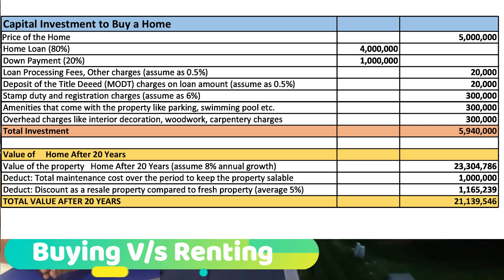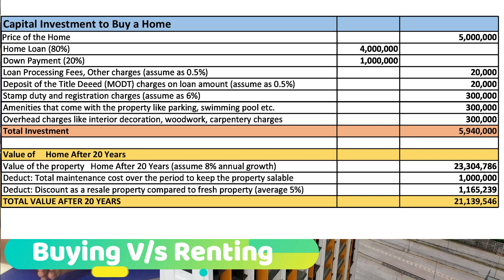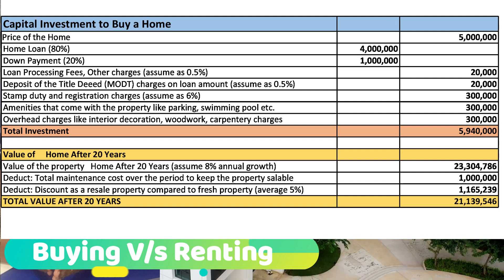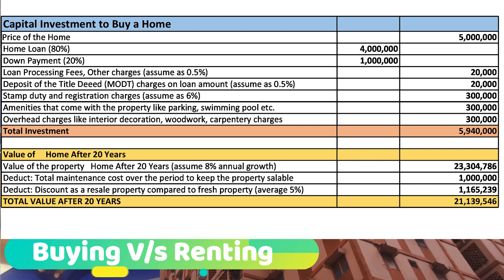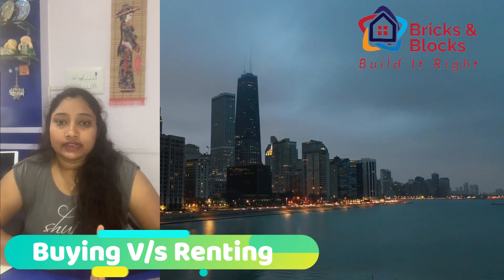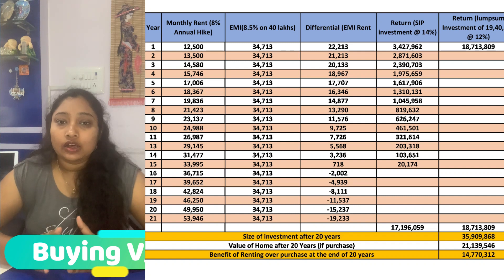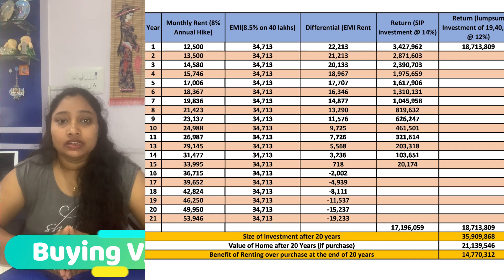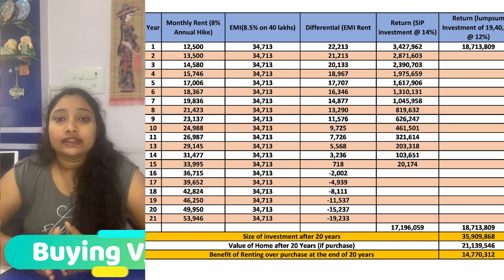Buy vs rent part-2 whether to buy or rent Investment real estate civil Engineering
While owning a home is typically the dream of every Person,
sky-rocketing property prices especially in metros have led people to opt for renting rather than buying.
However, for people who can afford to buy a house, the choice between buying and renting is always a tough one.

In the Indian context, it is observed that people who can afford to buy a house tend to put more weightage on owning a house and renting is mostly a compromise. There are definite advantages and disadvantages of both the options,
A simple math to calculate which is better rent or buying